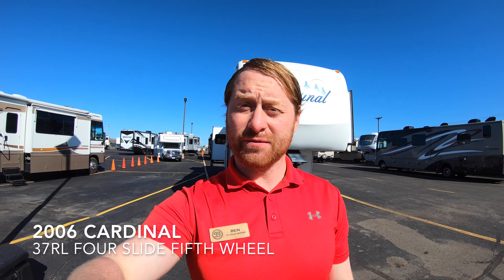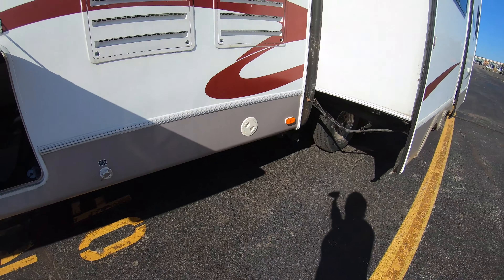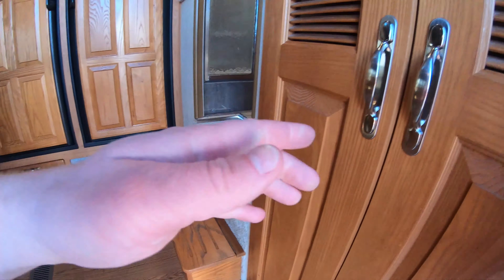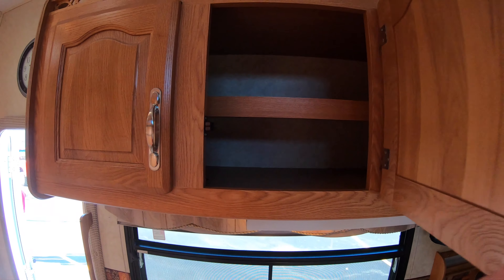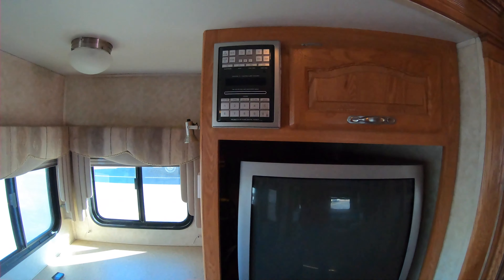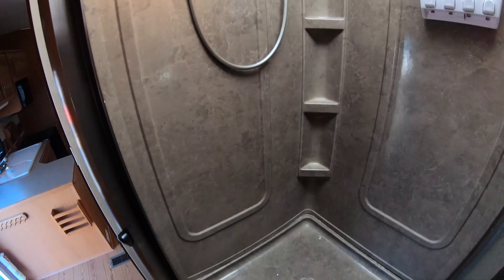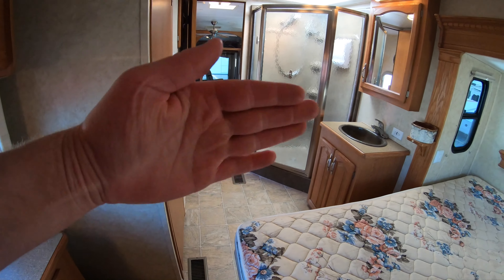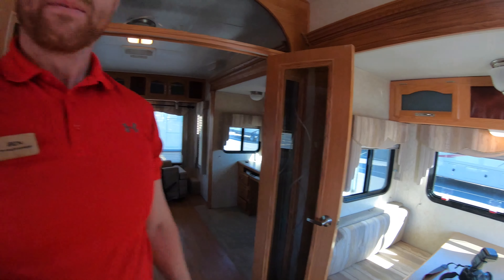2006 Forest River Cardinal 37RL Four Slide Rear Living Room Fifth Wheel